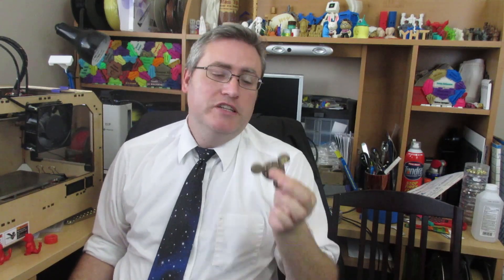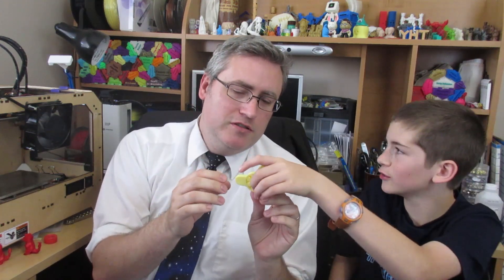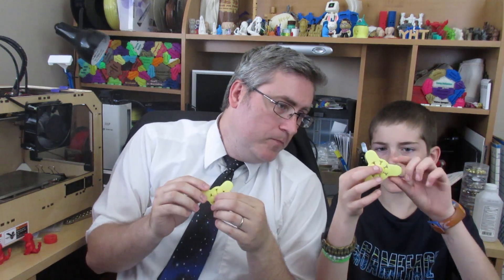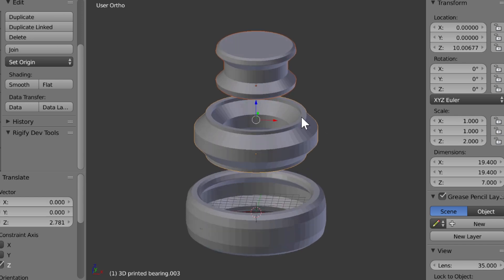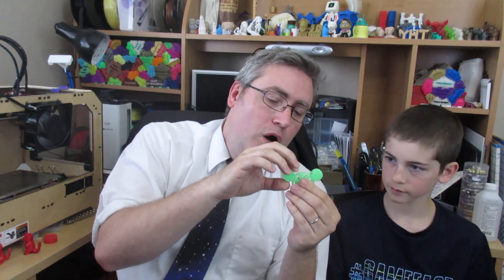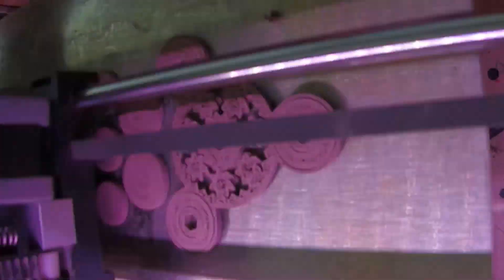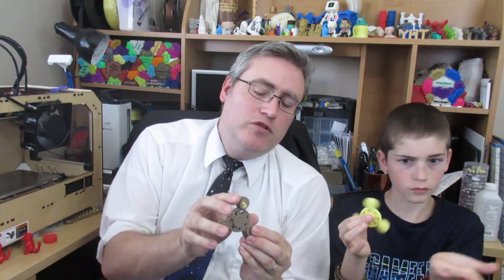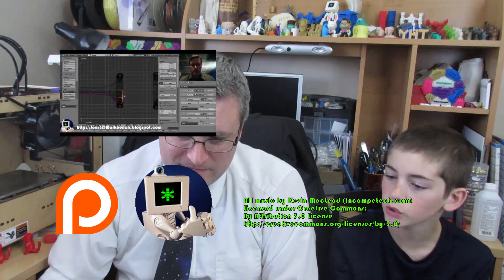Fully 3D Printed Fidget Spinner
Order a fidget spinner from Gearbest and get a discount with the code GBFSpinner

Not counting the cost of owning and operating a 3D printer, this fidget spinner costs absolutely nothing! You can download and print your own here: